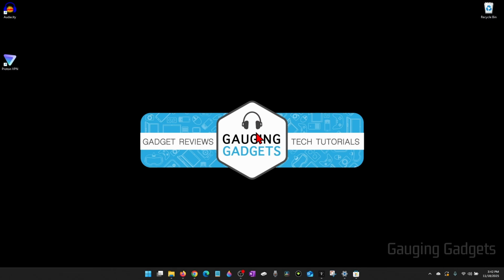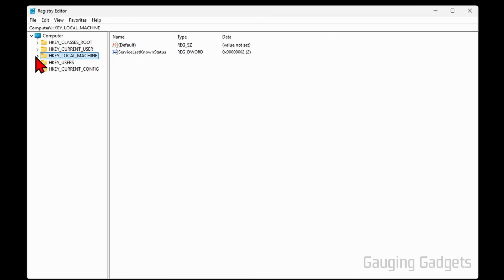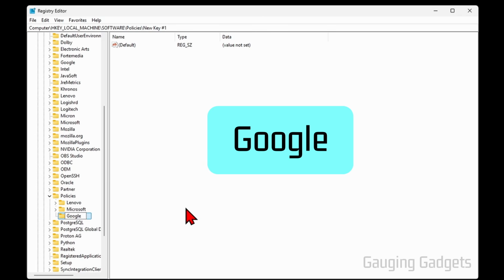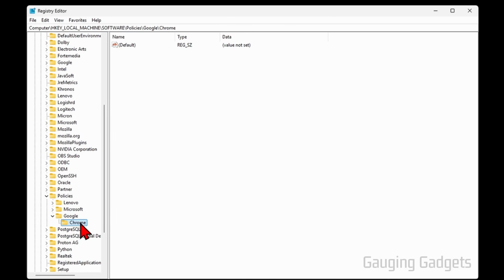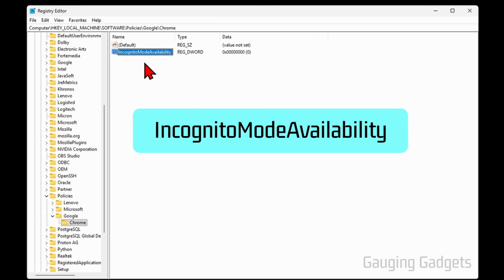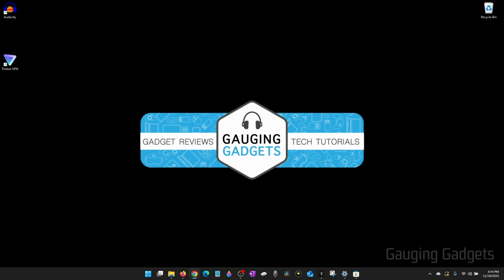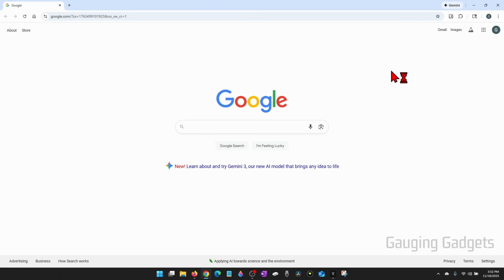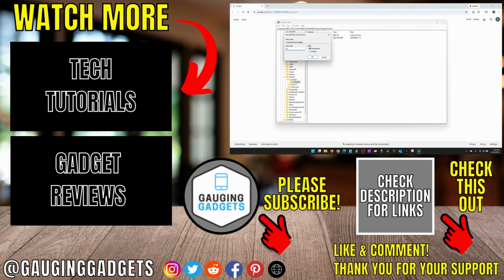How to Disable Incognito Mode in Google Chrome Browser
How to disable incognito mode in Google Chrome Browser? In this tutorial, I show you how to remove or turn off incognito mode in Google Chrome. This means you will no longer be able to open an Incognito window in the Google Chrome browser.

Text to enter in Run: regedit
IncognitoModeAvailability